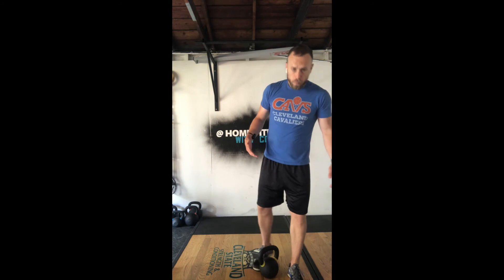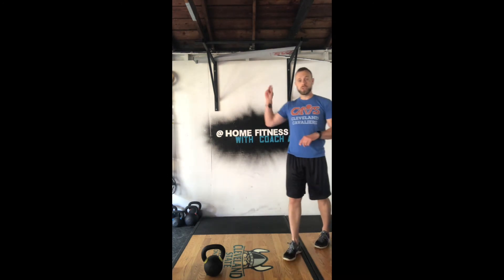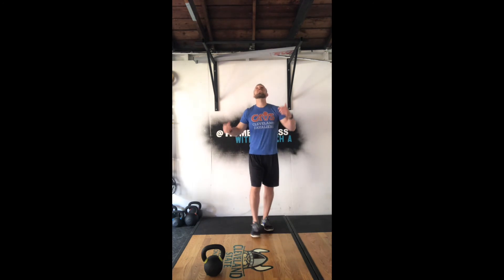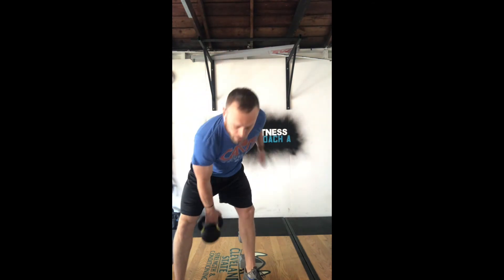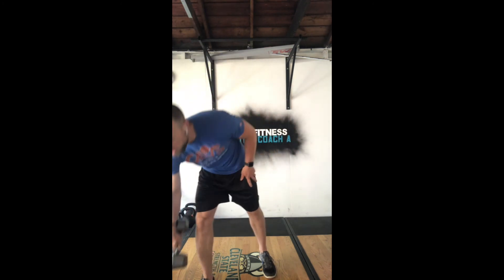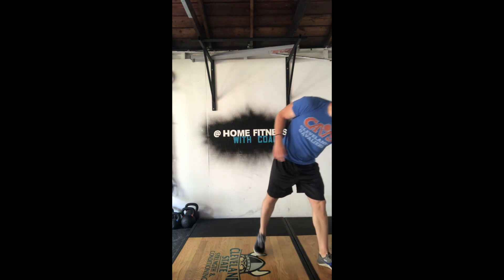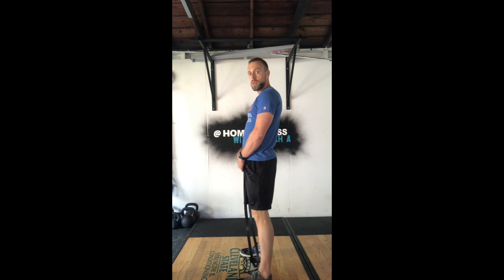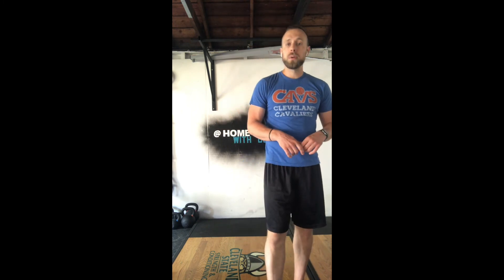@ Home Fitness w/ Coach A - Day 115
Day 115 - Aerobic Focus

[ Warmup ]
3 Rounds:
200m Run
50ft Walking Lunge
50ft Inchworm (w/ push-up)

[ Optional Strength ]
"Deadlift or Hinge Work"
 - Practice deadlift skill
 - Work to heavy weight
 - Work deficit deadlifts
 - Monday's (Day 113) Strength
 - Single leg hinge work

[ Workout ]
6 Rounds:
400m Run
21 Russian Kettlebell Swings 53/35
7 Strict Toe to Bar

Demonstration @ 3:53

Modifications @ 6:56

[ Recovery ]
1:00R + 1:00L Low Back (tennis ball) Smash
1:00R + 1:00L Gute (LAX ball) Smash
1:00R + 1:00L Hamstring Stretch w/ Band